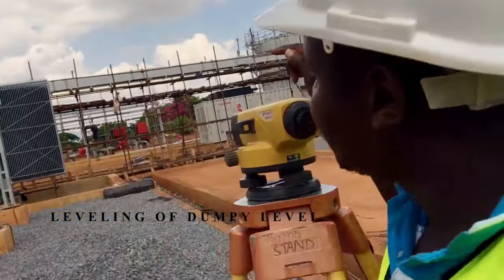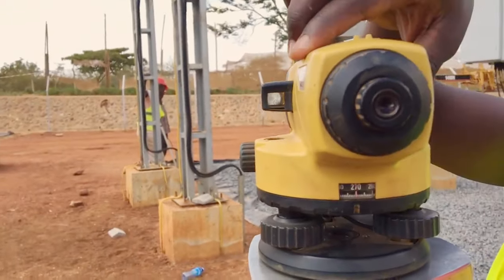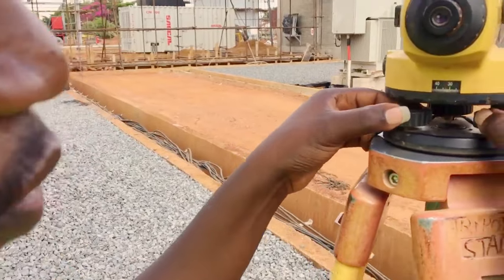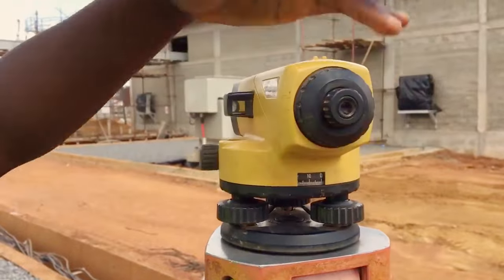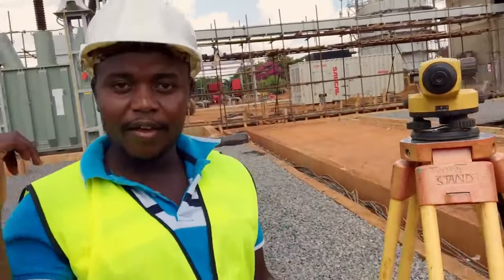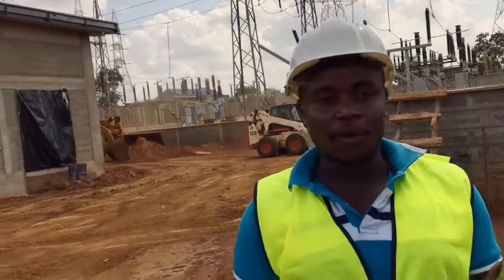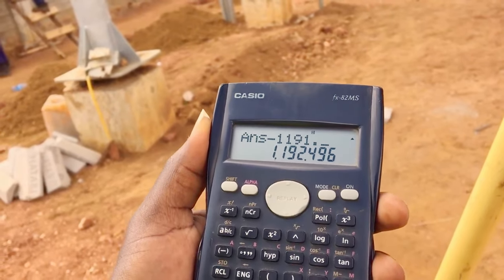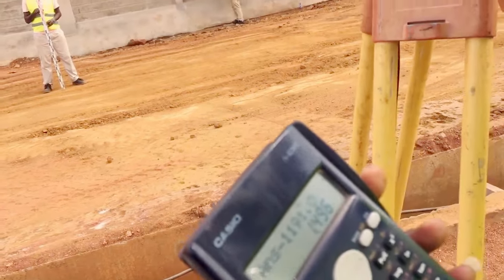DUMPY LEVEL Procedure On Field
On Field - Video

Calculation :
Bench Mark Level  (A)- 1500 mtrs
Dummy Level to Bench Mark Reading (B) - 2 mtrs
Measured Reading for the Floor Leveling  (D)= 1.5 mtrs

Total Height of DumPy Level  (A+B) = 1500 + 2 = 1502 mtrs
There fore Required Measurement from Dummy Level to Floor = (A+B) - C = 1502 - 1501 = 1 mtr

As per the Measured Condition = (A+B) - D = 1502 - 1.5 = 1500.5 mtrs

as per the calculation we need to back fill with a height of .5 mtrs